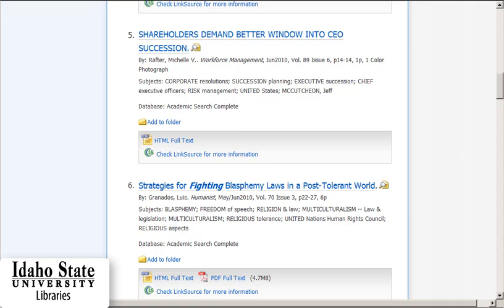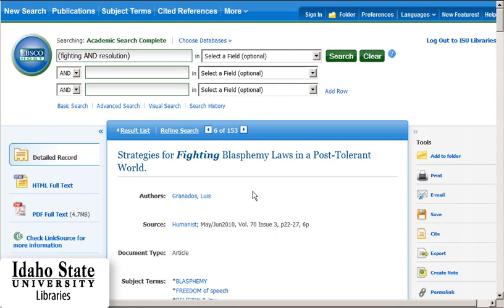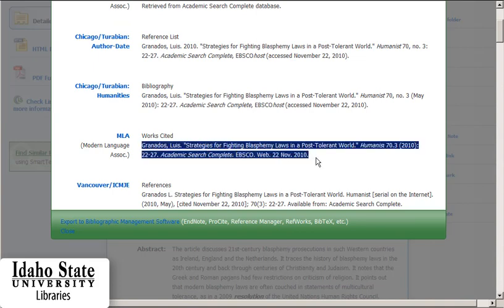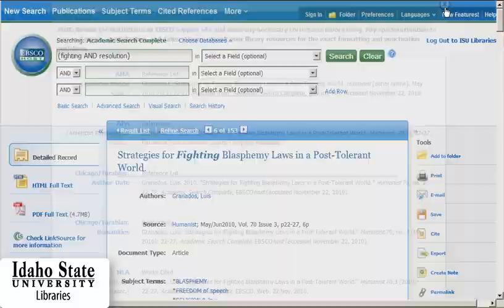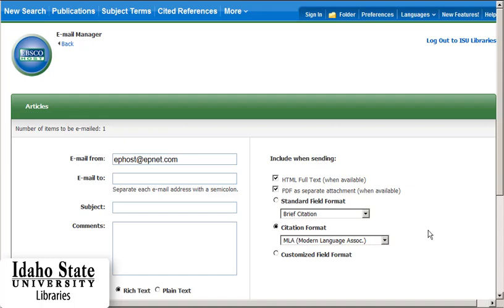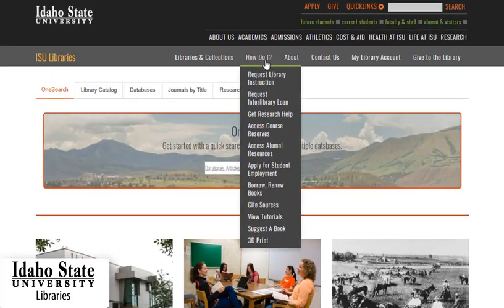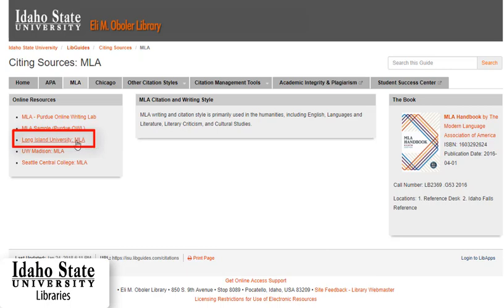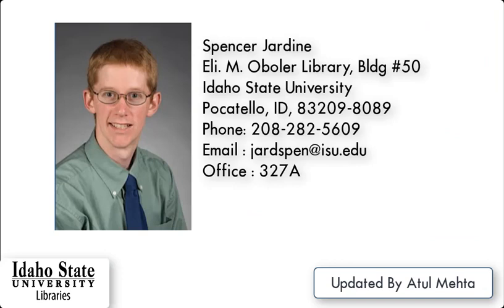Citing Sources with the Database Icon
Making sure you have appropriately cited the sources you used within your work is so essential! But it can also be a bit of a pain. This video demonstrates how to cite a source within a database, and let the computer do the work for you! Don’t forget to select the appropriate citation style and proofread each citation for any mistakes.

Author of this video: Spencer Jardine